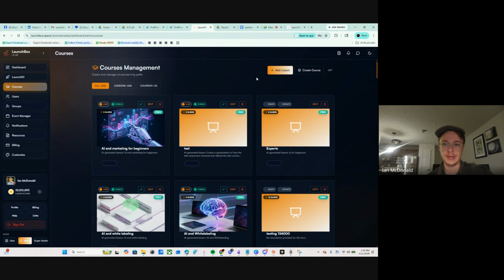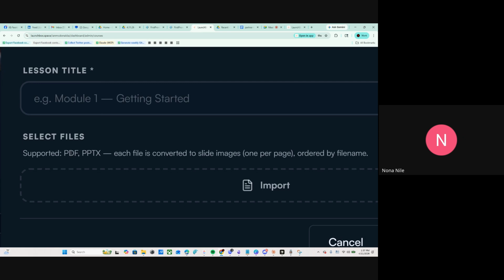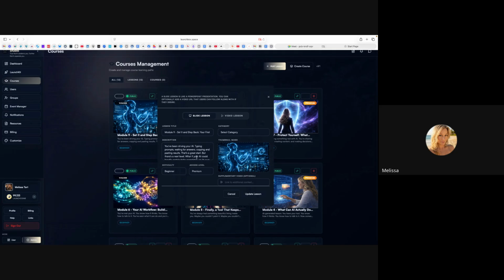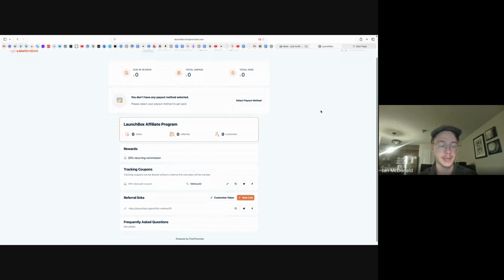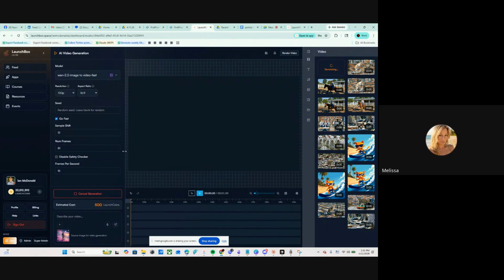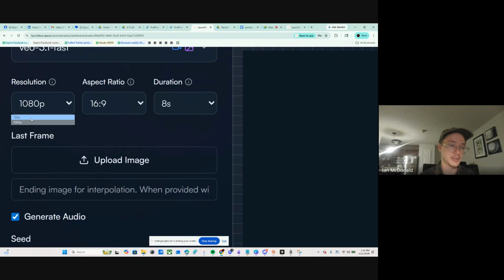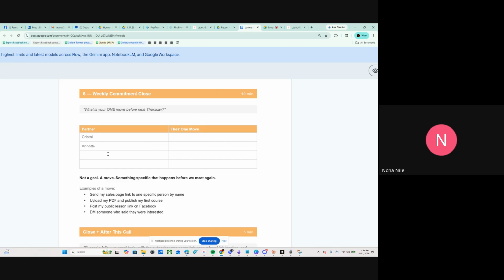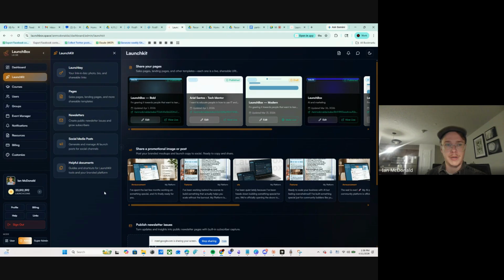LaunchBox Partner Hour - 4 11 26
April 11, 2026 — Course Creation, Video Lessons, Imports, Coupons, and Image-to-Video

This LaunchBox Partner Hour is a tactical Q&A session focused on the practical details of building inside LaunchBox.

Ian answers questions about slide lessons, video lessons, importing PDFs and PowerPoints, using YouTube or Vimeo links, setting usernames, creating course descriptions, and understanding the difference between LaunchBox coupons and FirstPromoter referral discounts.

Regina asks how to turn an image into a video, and Ian walks through the process inside Content Studio using an image-to-video model. Melissa also asks about video aspect ratios, resolution, and platform-friendly formats for TikTok, Facebook, LinkedIn, and YouTube.

This session is great for partners who are starting to build real courses, upload existing material, create media, and figure out where everything belongs inside LaunchBox.